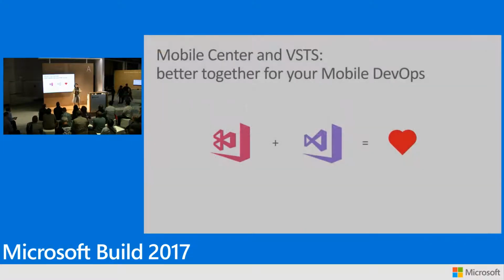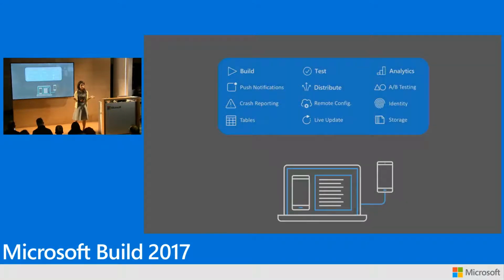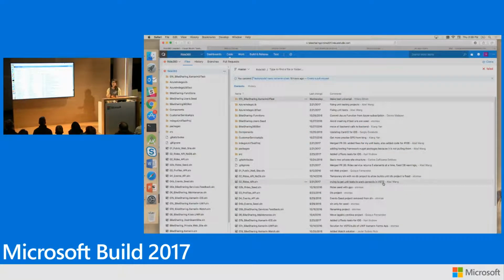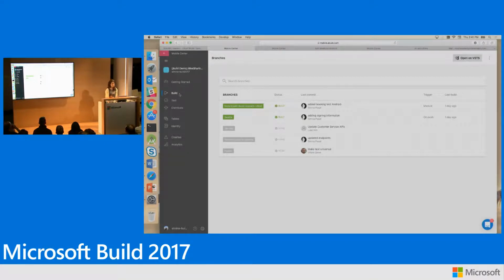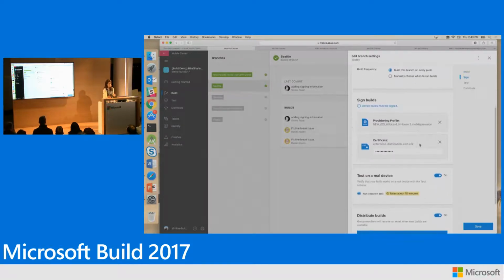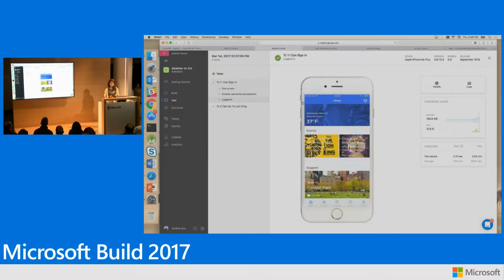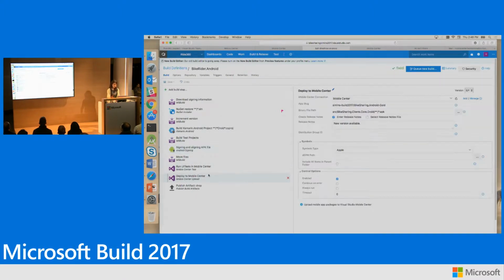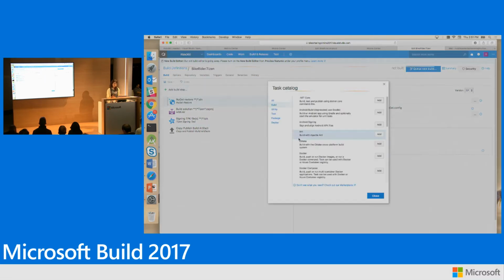Build 2017 Visual Studio Mobile Center and Visual Studio Team Services Better together for your Mob